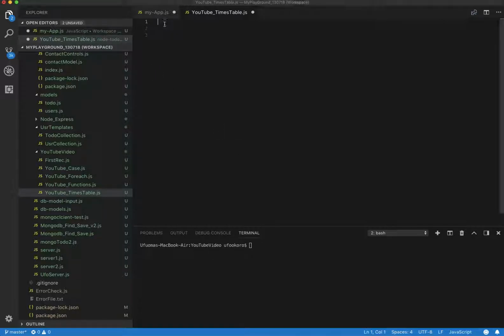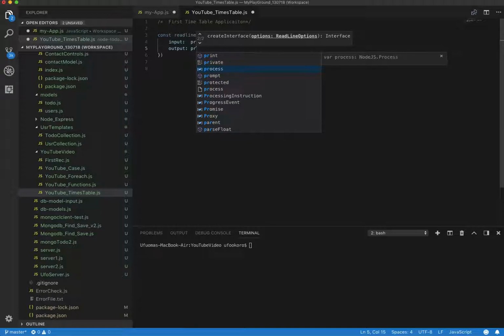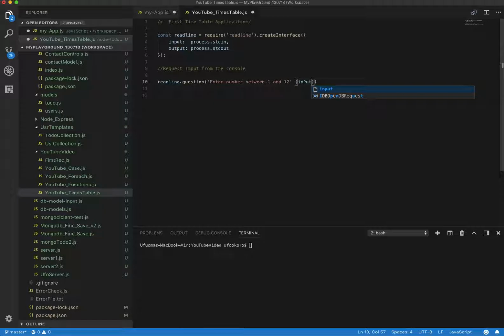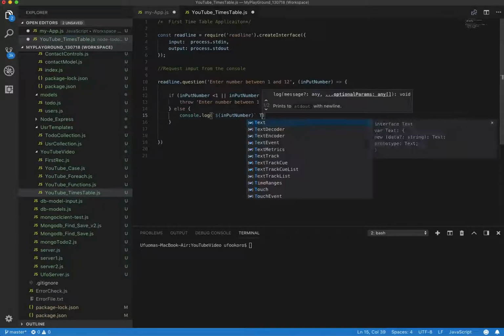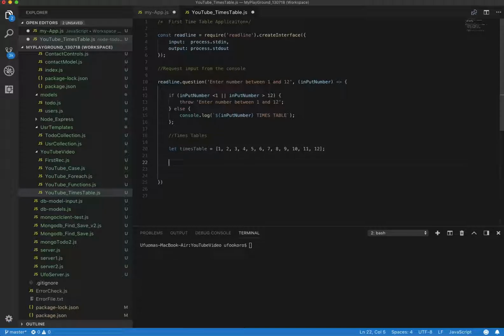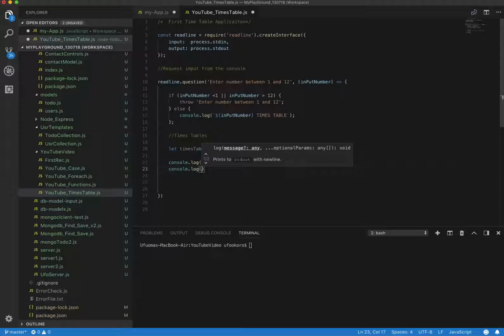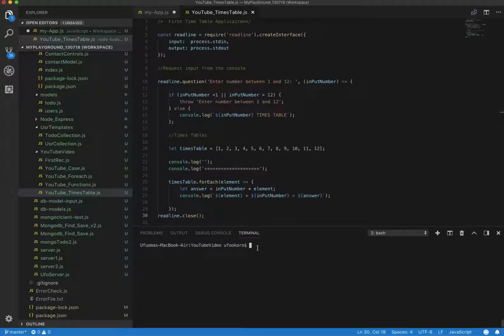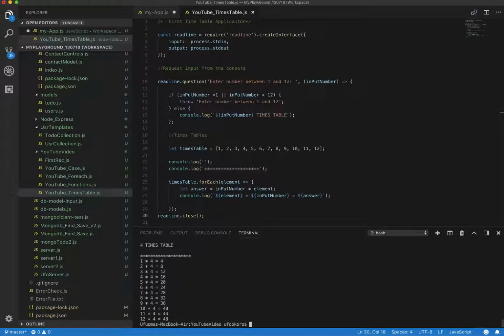JavaScript Node JS - Times Table Application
Build a multiplication application using Node JS